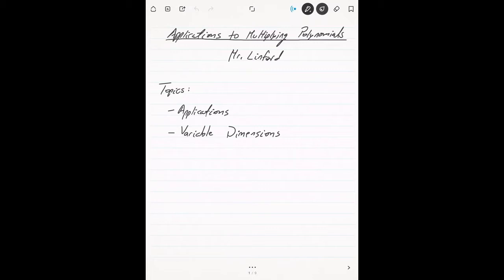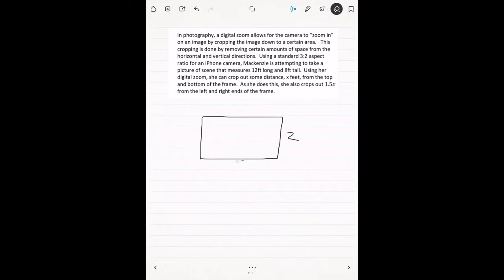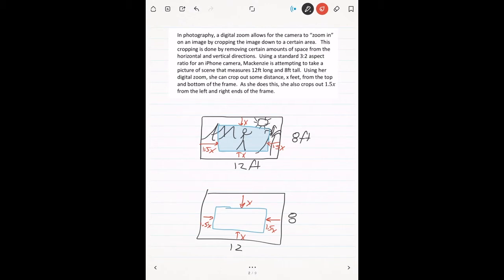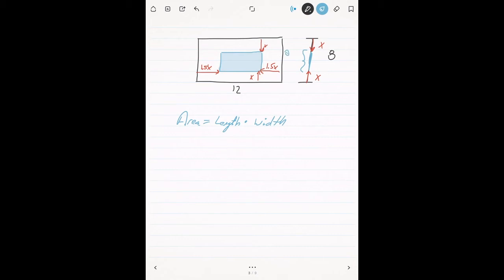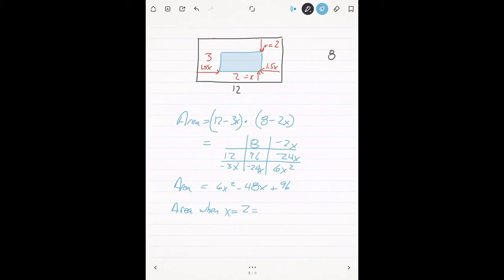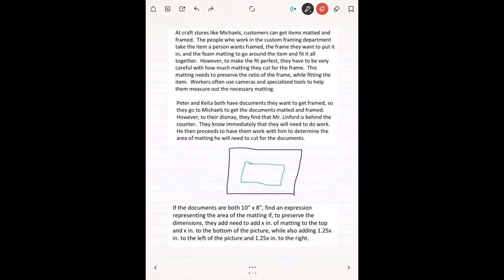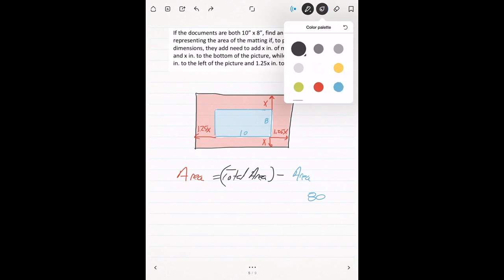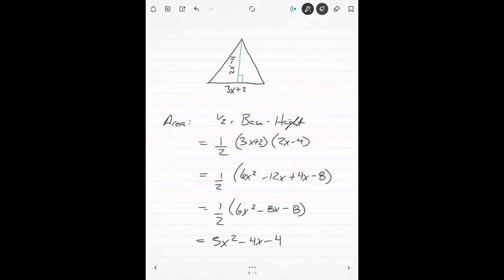Applications of Polynomial Multiplication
This video explores the applications of multiplying polynomials.  In particular, the video reviews the process of finding areas of geometric figures by using polynomials to describe their dimensions.